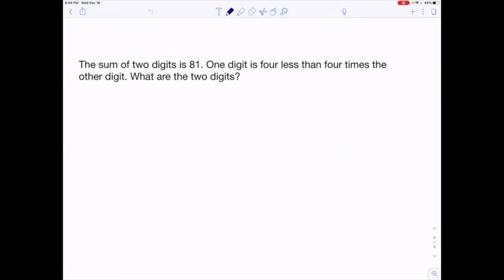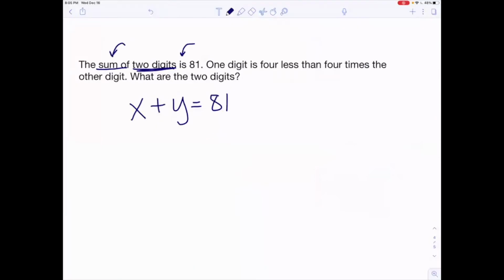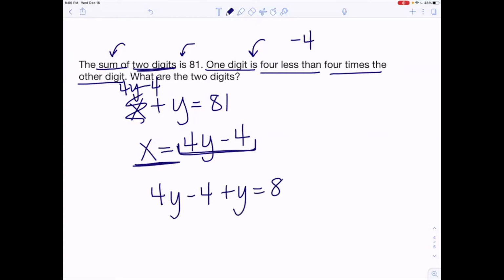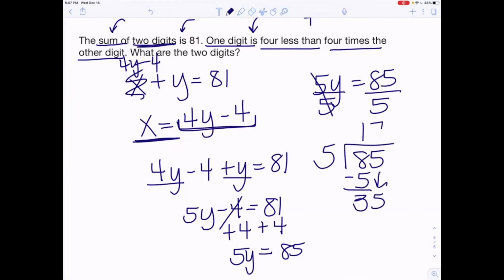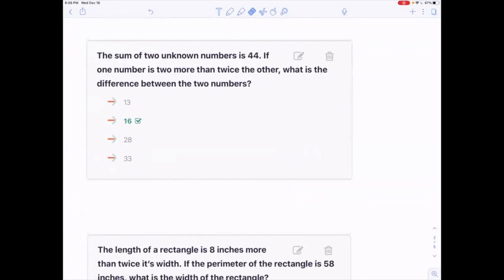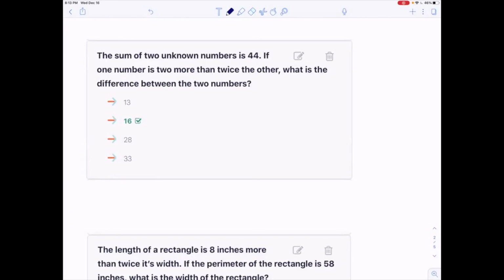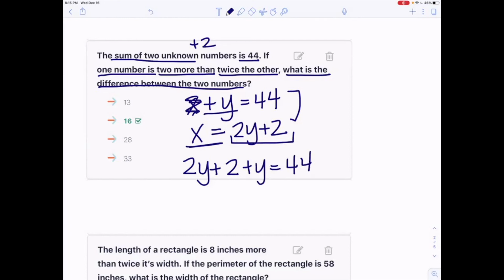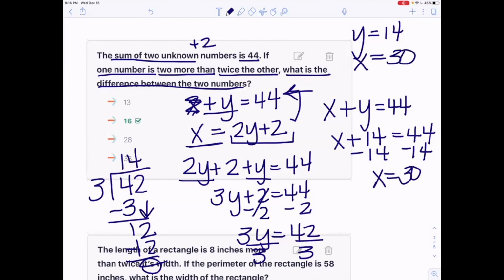Studying for the ASVAB: Algebra Word Problems, Arithmetic Reasoning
A brief review of word problems that can be solved with Algebra. These sort of questions are found in the Arithmetic Reasoning section of the ASVAB.